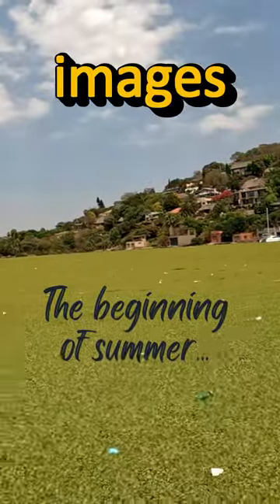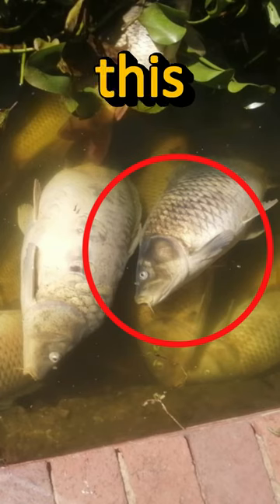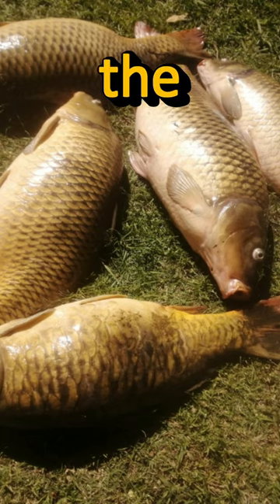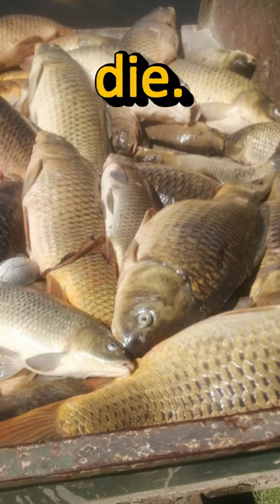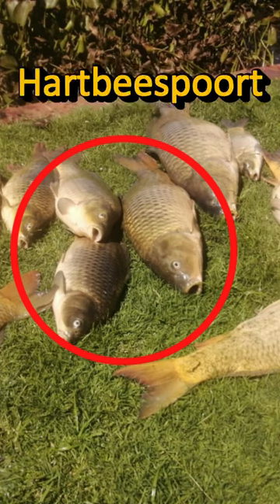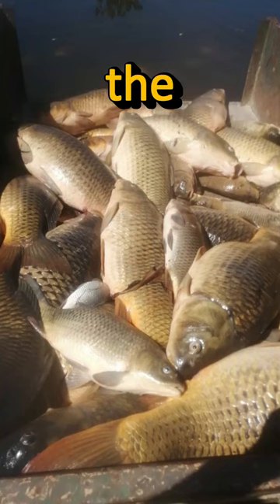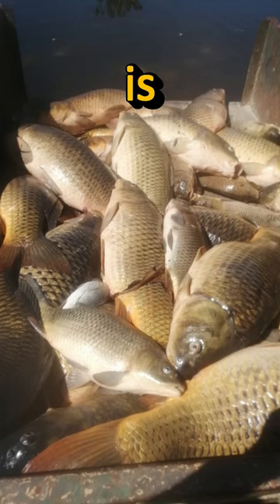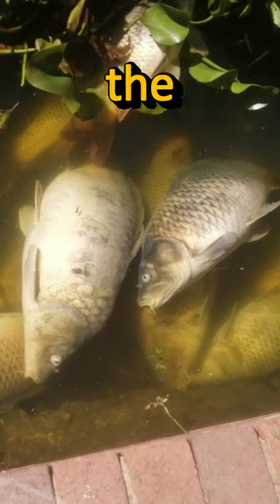The fish are dying! ☠️…hartbeespoort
I was sent images of the fish that were dying in the Hartbeespoort dam and I could not help but wonder why this was happening. According to my source, this is happening because the Hyacinth Plant is using up most of the oxygen in the water and this causes the fish to die.

The Hyacinth Plant has been a problem in the Hartbeespoort Dam for years. Currently, it looks like it’s covering about 70% of the surface of the dam. Solving the problem seems to be a massive challenge.

What do you think is the cause of the fish dying and what do you recommend they should do?